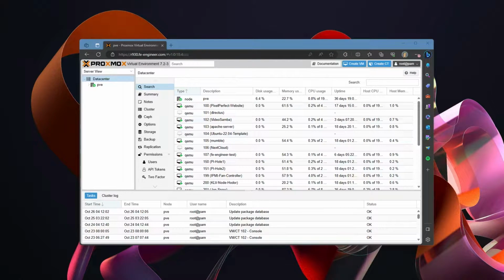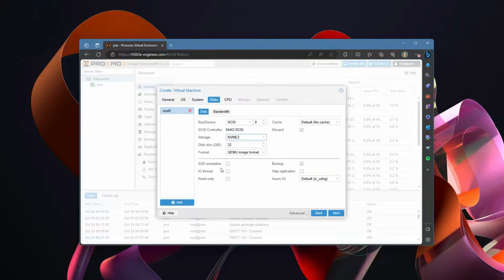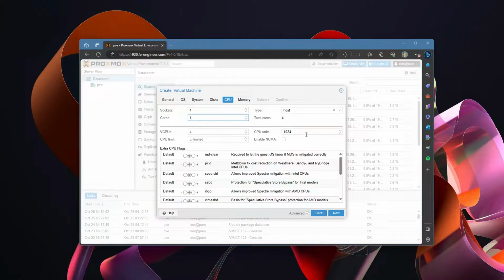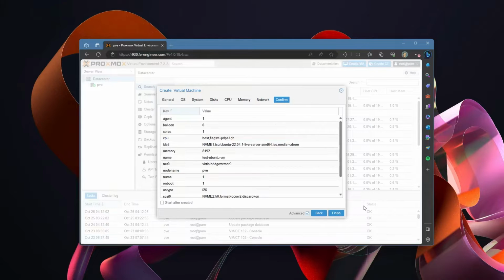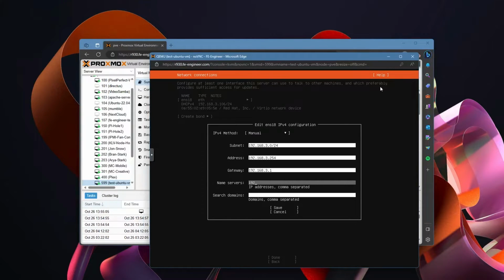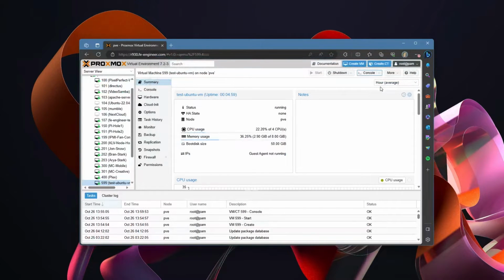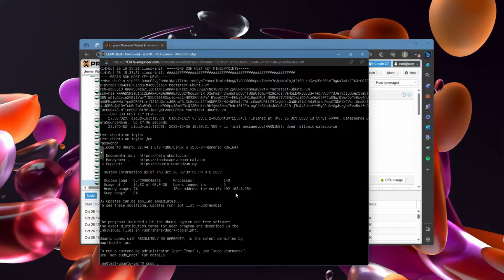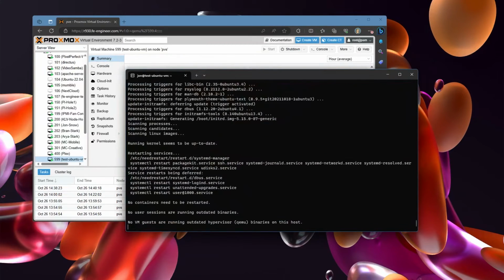How to set up an Ubuntu 22.04 VM on Proxmox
How to setup a VM in proxmox running ubuntu 22.04.

Complete guide step by step showing all of the configuration options and what to set for each field.

Pretty simple overall.  Key settings to change

proxmox:
enable start at boot
enable qemu agent
enable discard
cpu type = host
enable numa if running more than 1 socket
enable pdpe1gb -- enable huge pages

Inside of ubuntu installer
set static IP
ensure you set LVM to use all of the free space
get your ssh keys from github

Once the machine is running
sudo apt-get install qemu guest agent
sudo reboot -- that way qemu guest agent is running and picked up in proxmox